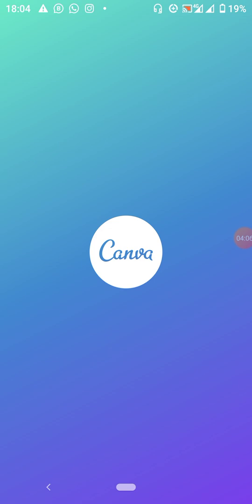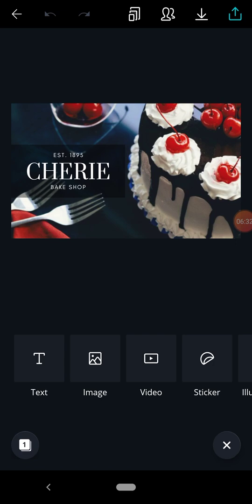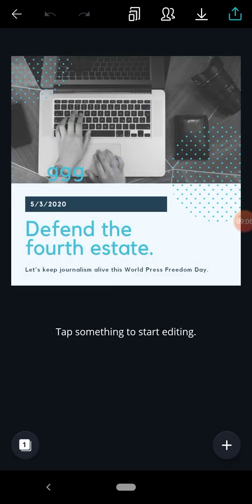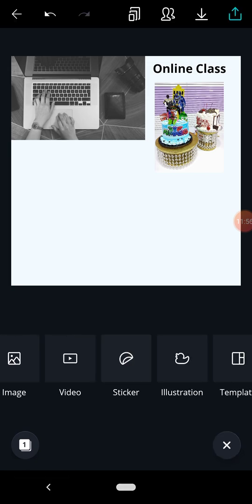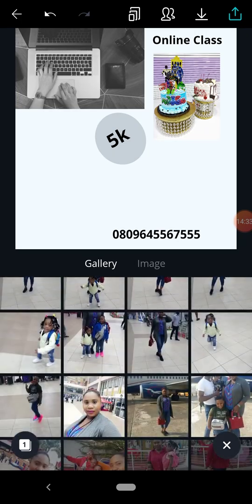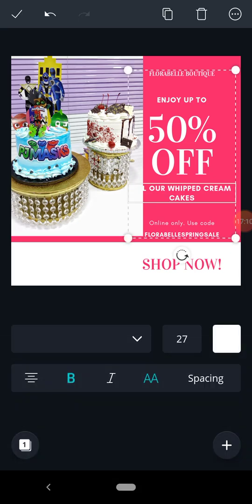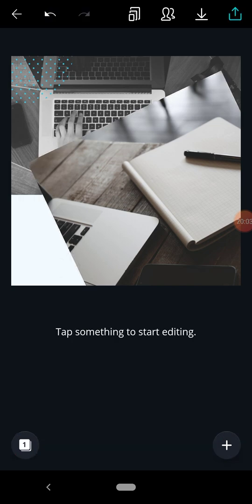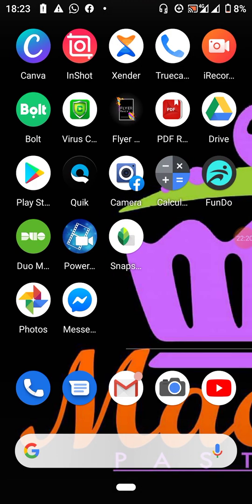HOW TO CREATE GRAPHICS DESIGNS USING YOUR MOBILE PHONE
In this video, you'll be learning how to create designs using canva.

I hope you do enjoy this video.

Drop it in the comment section.
xoxo

If you have questions, you can drop it in the comments section and I'll be there to read and answer it.

Favorite quote: Put your trust in God and he will see you through.
Men will disappoint you, but GOD will not.